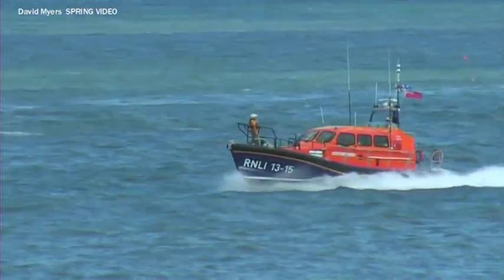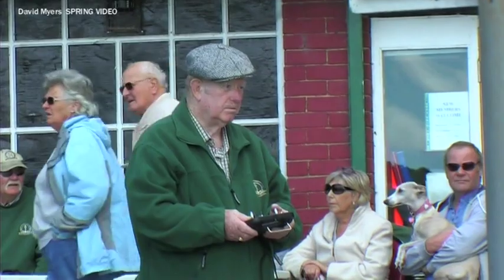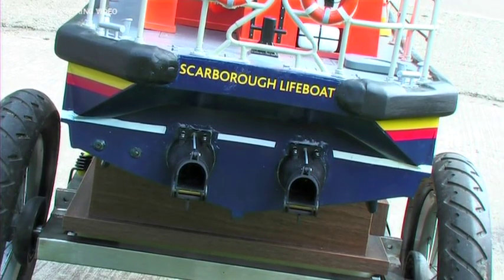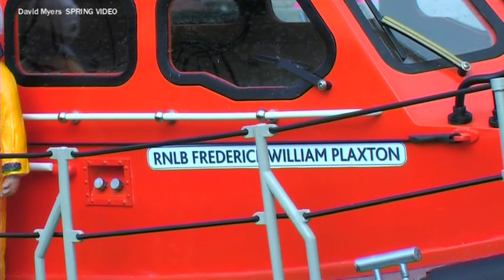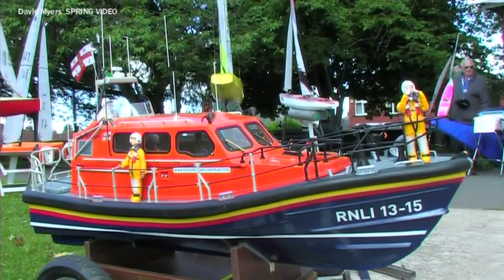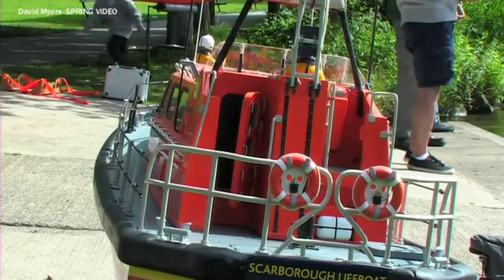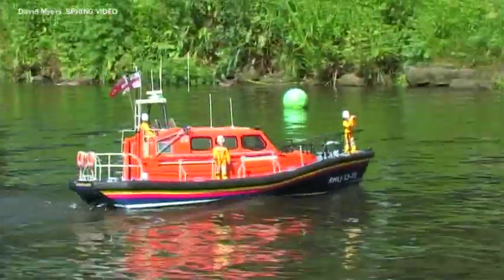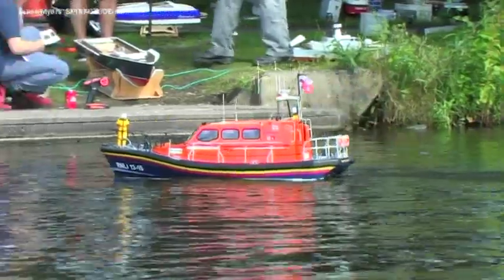RNLB FREDERICK WILLIAM PLAXTON - in miniature!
A superb model of the new Scarborough Shannon Class lifeboat.